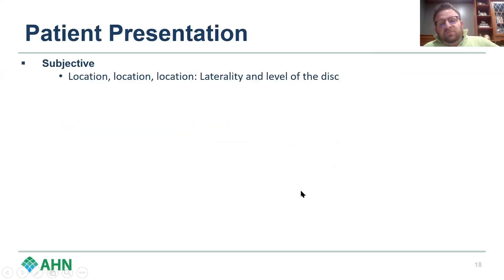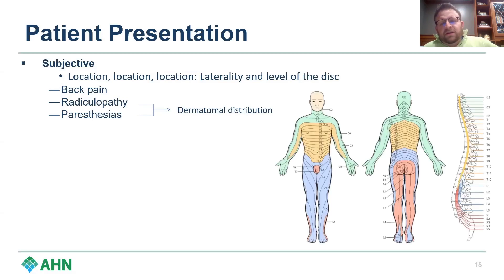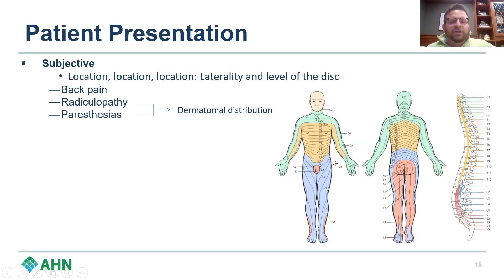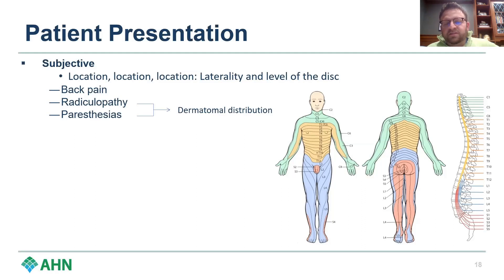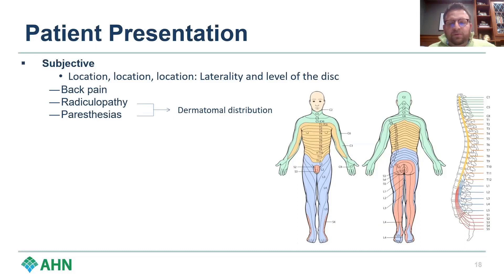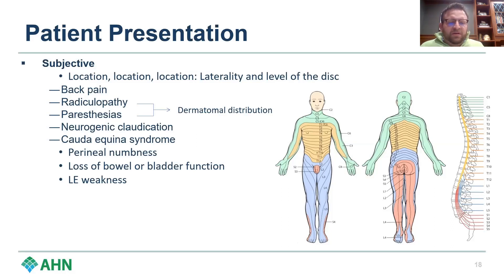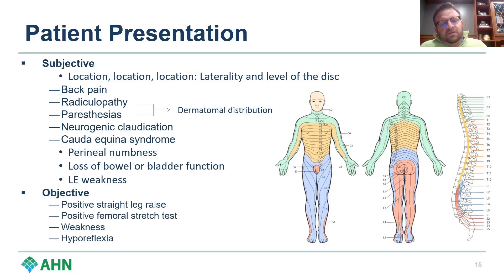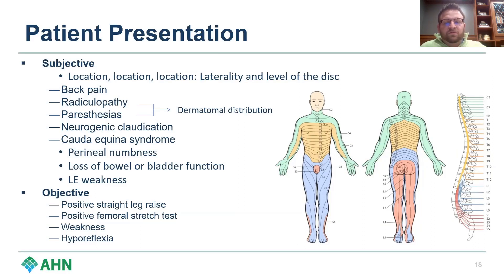Disc Herniation: Patient Presentation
Join Dr. Justin Davanzo from Allegheny Health Network as he reviews subjective and objective parts of a patient presentation with disc herniation.

About Us

Future Neurosurgeons are training today! to register for live courses